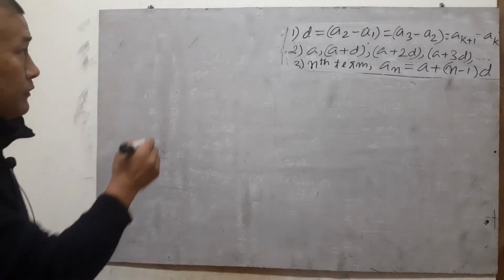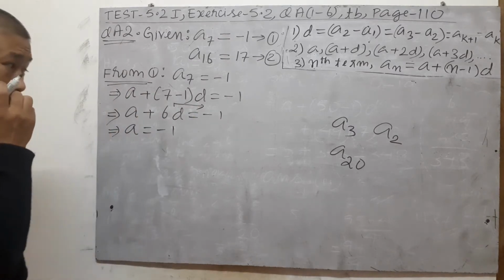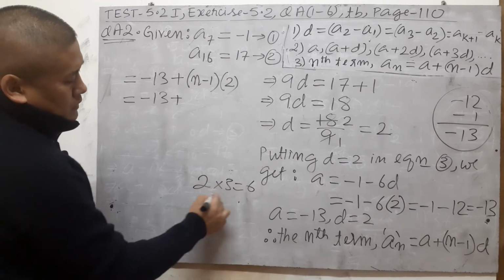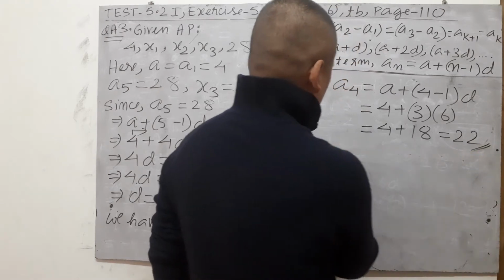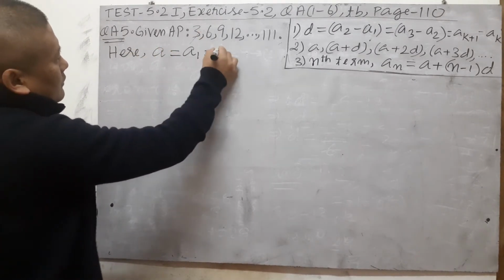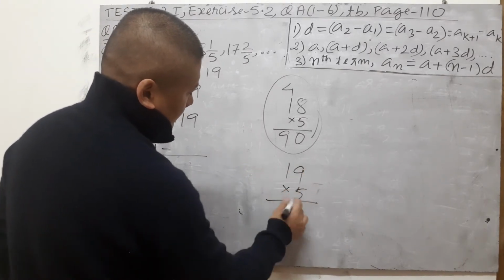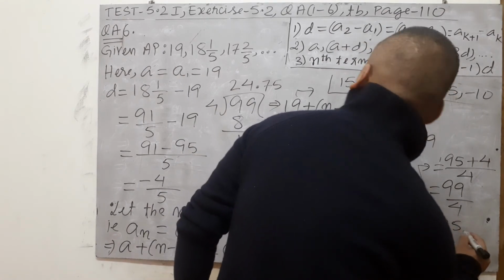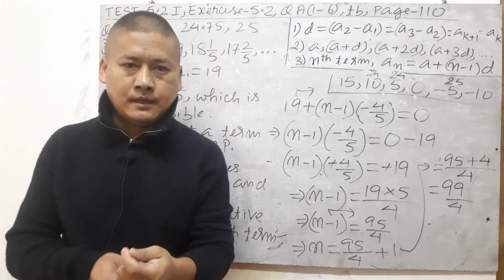Class-10, Maths, Ch-5, Video-15,Test-5.2(I), Exercise-5.2, QA(1-6), tb,page-110.